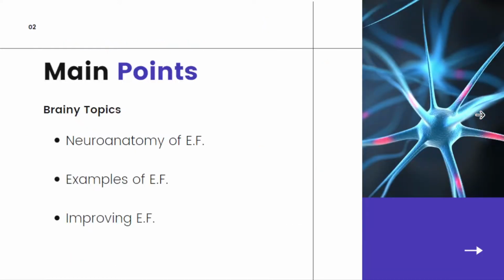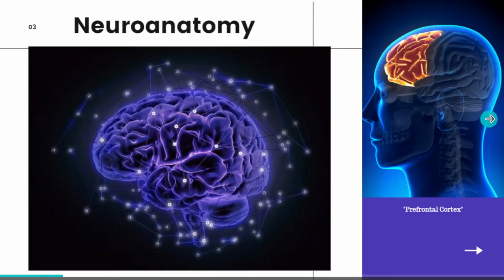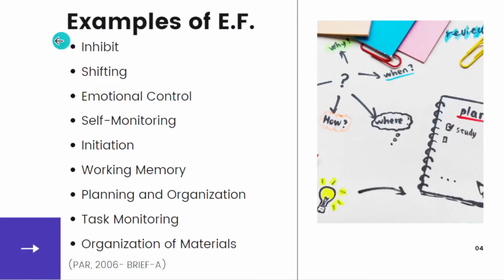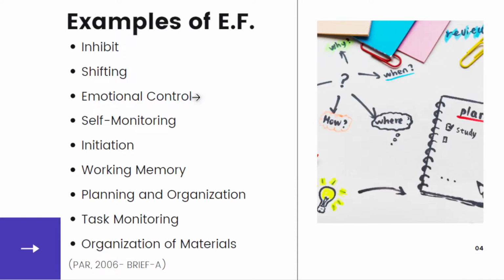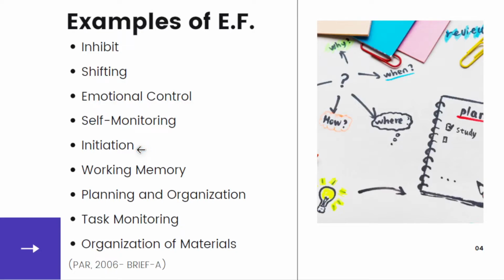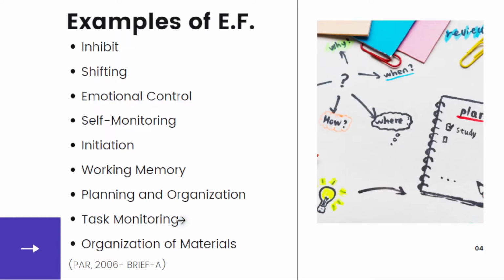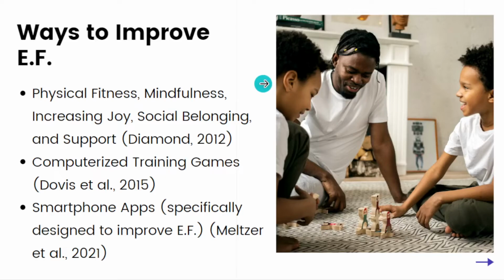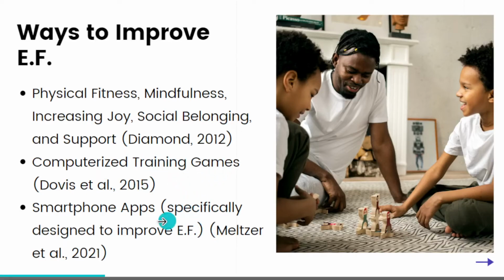What Are Executive Functioning Skills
What Are Executive Functioning (EF) Skills?

1) Neuroanatomy of Executive Functioning
2) Examples of Executive Functioning
3) Improving Executive Functioning

👨🏽‍🎓Clinical Psychology Doctoral Candidate. 🧠Neuropsychology. 🎩 Mental Health.